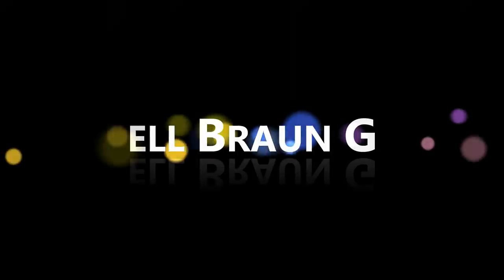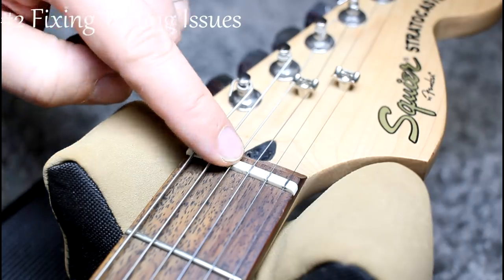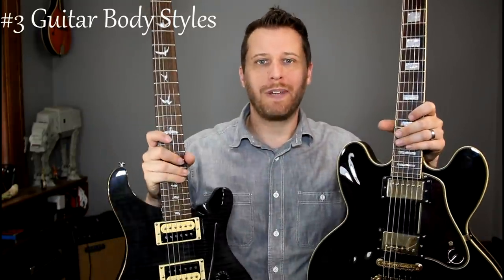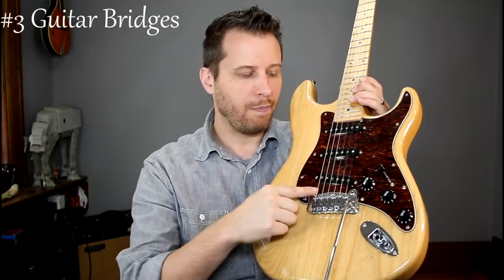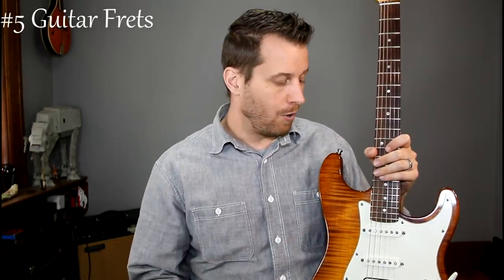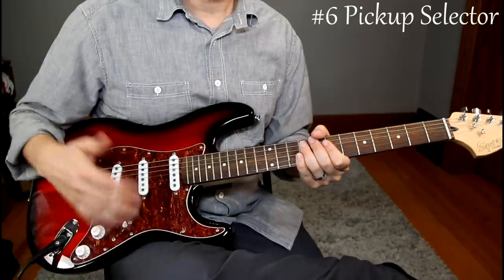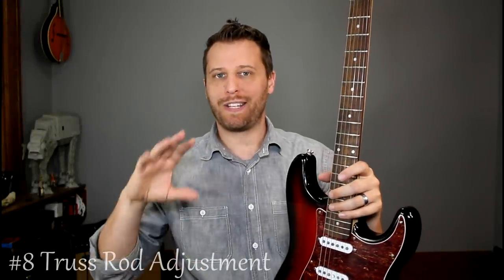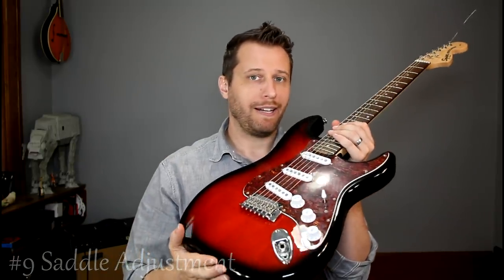10 THINGS EVERY GUITARIST SHOULD KNOW! - Guitar 101!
New to Guitar? Here are 10 things you should know about your instrument!

TAB STORE:
Songs, Lesson Worksheets, and Guitar Techniques!